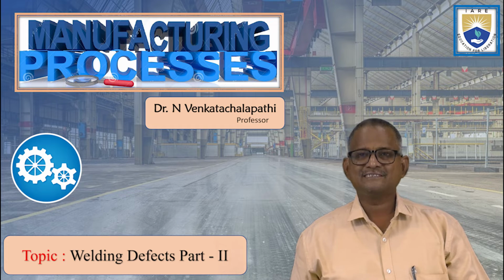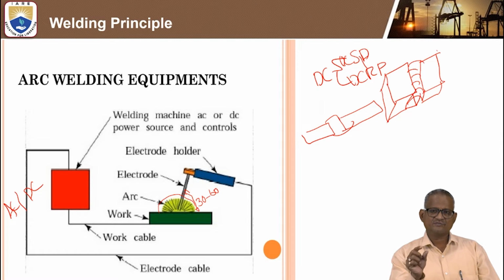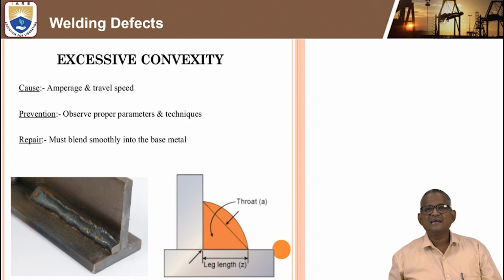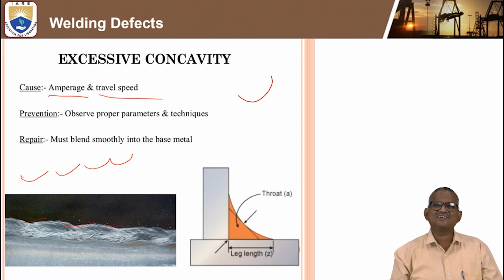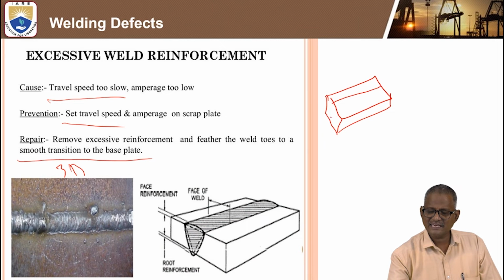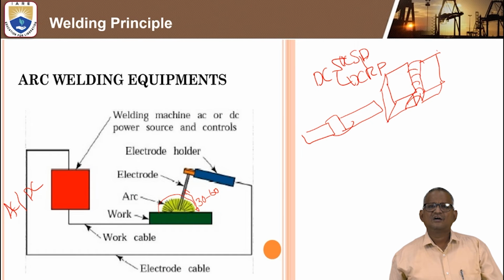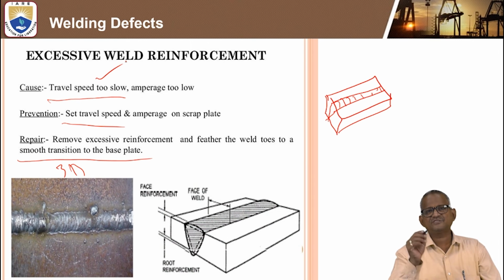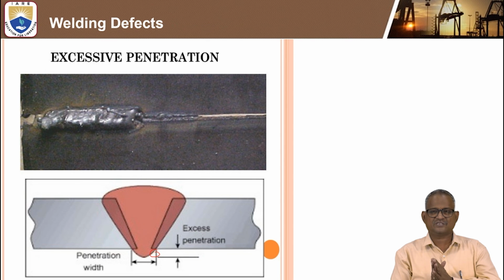Welding Defects Part - II by Dr. N Venkatachalapathi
Welding Defects Part   II by Dr. N Venkatachalapathi | IARE

Telangana, India.